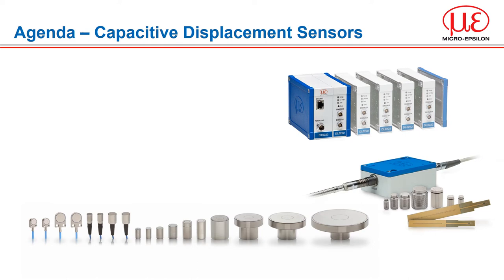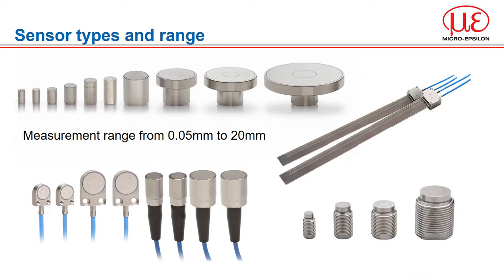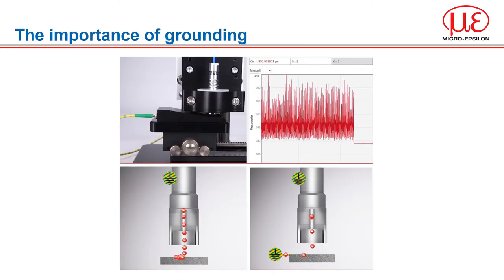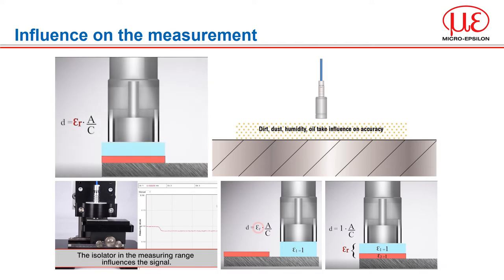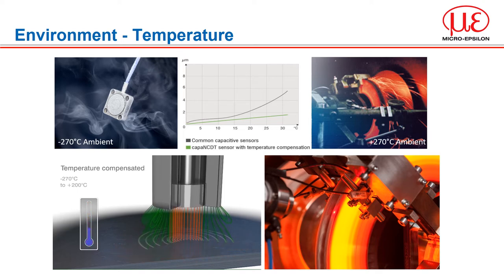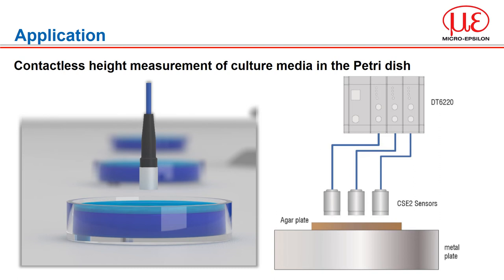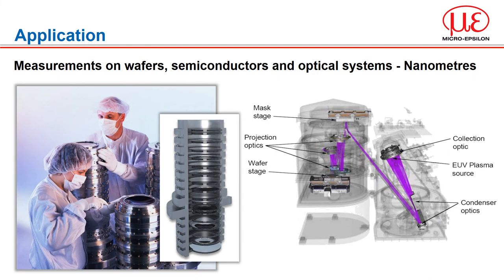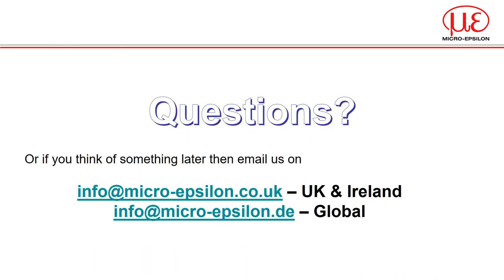Introducing Capacitive Displacement Measurement - The technology and its applications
In this ~40 minute video presentation we introduce our range of Capacitive Displacement Sensors discussing the measuring principle, the key factors to successful measurement and cover a range of applications where this sensor technology is used.

You can find out more about the Capacitive sensors from Micro-Epsilon